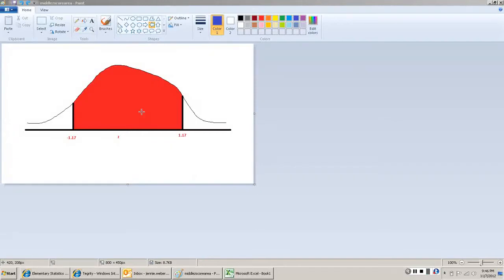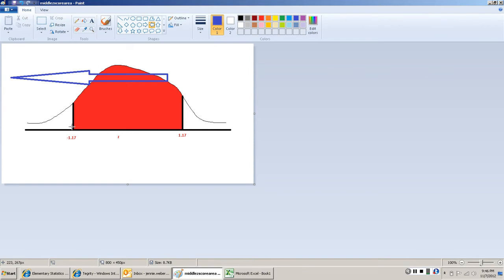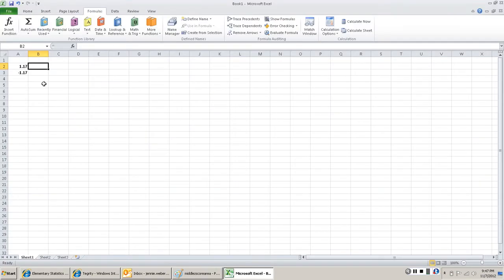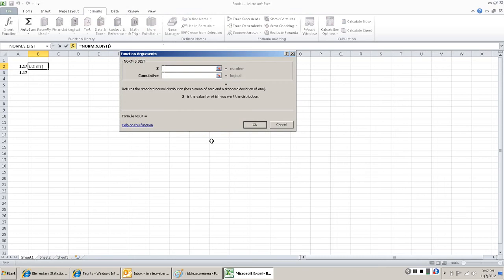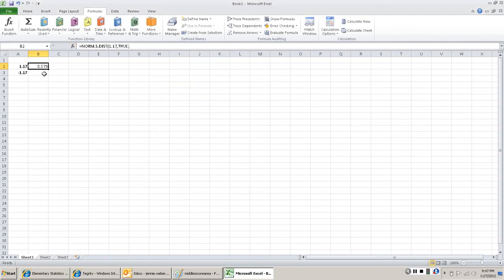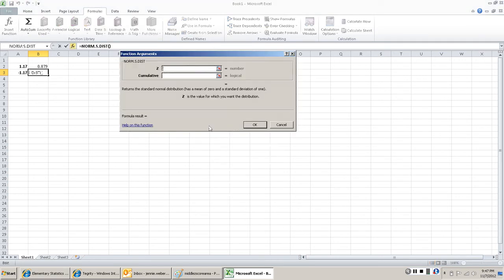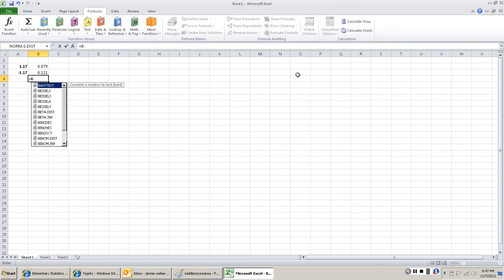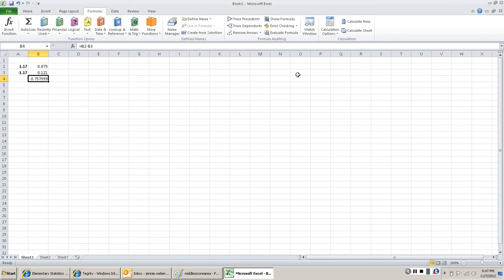Week 7: 6.1 - Finding a Middle Area in Excel [STAT 200]